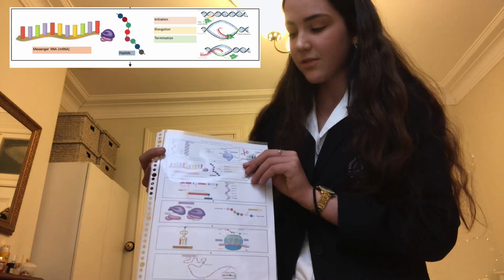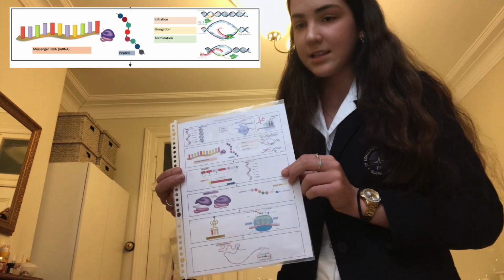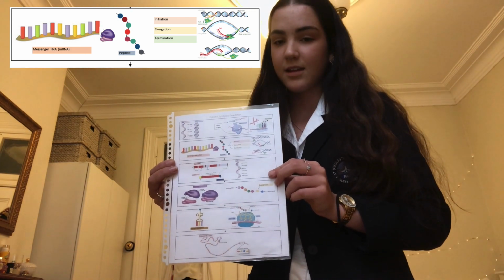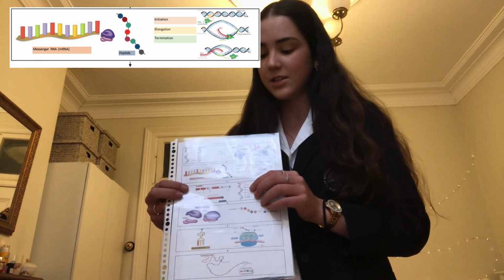HSC Biology Assessment